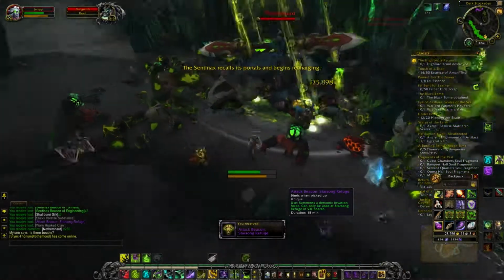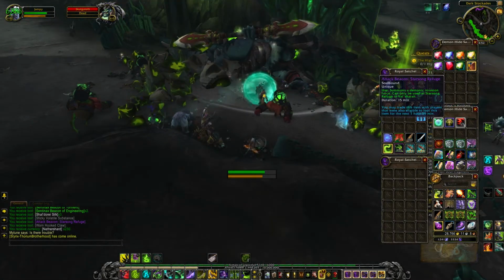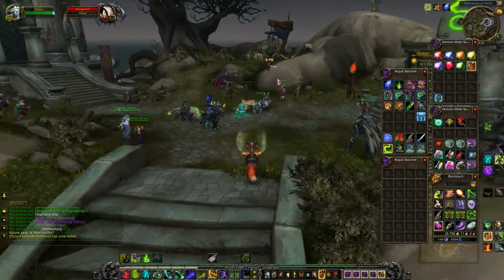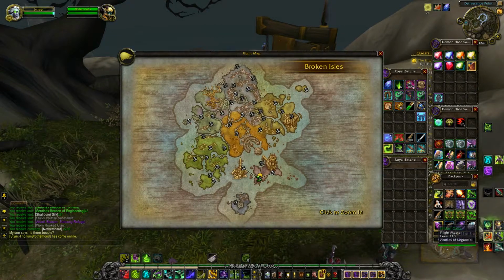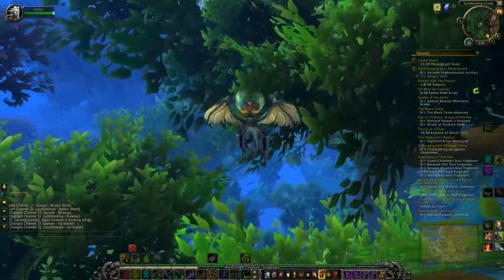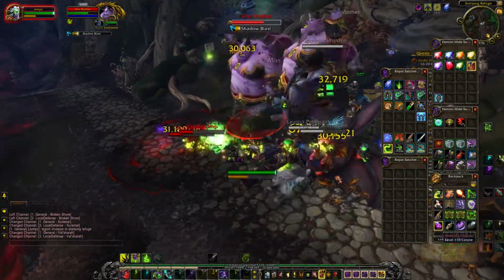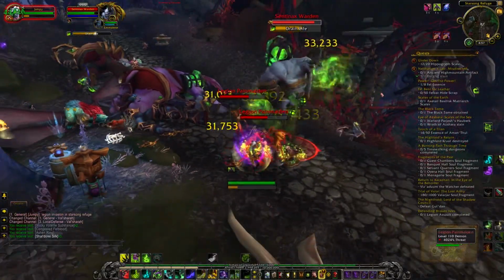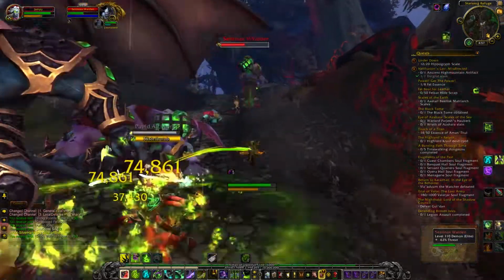Attack Beacon: World of Warcraft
What do the attack beacons do in world of warcraft?  Wonder no further, whether you have an attack beacon for Starsong Refuge, the Dalaran Sewers, or wherever, here's a quick rundown of what to do and what to expect.  Remember, they only last 15 minutes for Attack Beacon: Skyhorn, Attack Beacon: Dalaran Underbelly, Attack Beacon: Starsong Refuge.